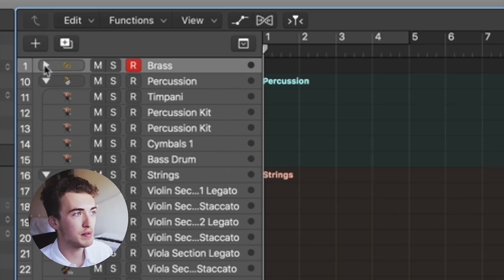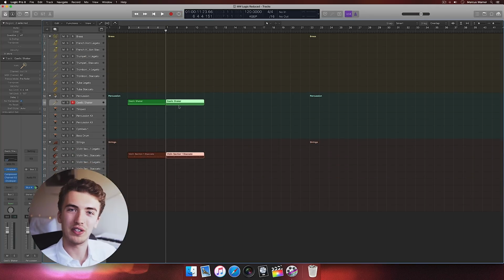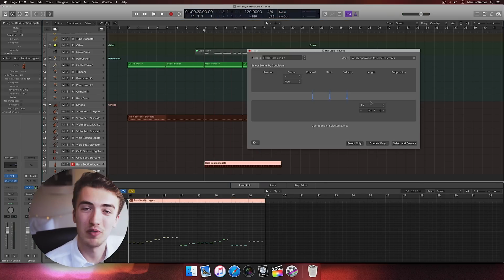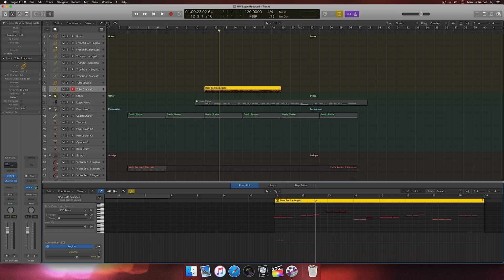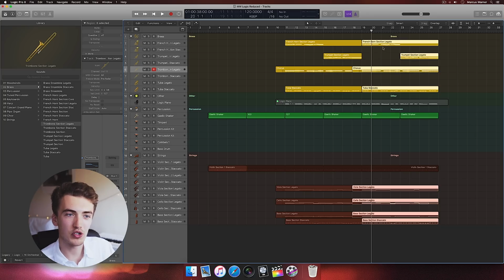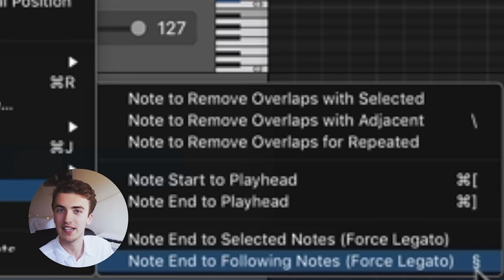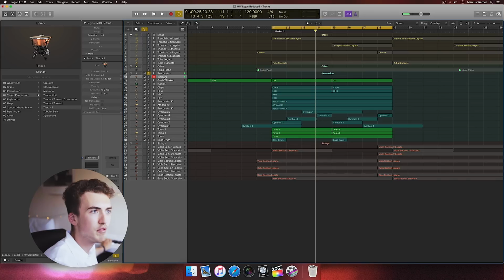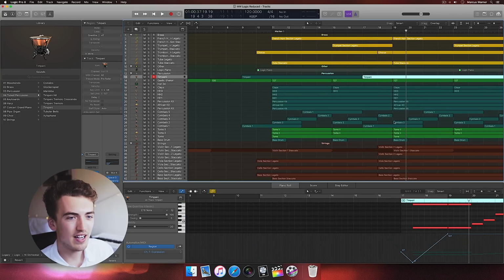5 Tips for Writing Epic Orchestral Music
Writing epic orchestral music is more straightforward than you think. In this first episode of a series of Logic X tutorials, I share 5 tips to speed up the creative workflow when writing epic music, regardless of what software you're using. No expensive VSTs were used to make this, just in-built Logic X samples.